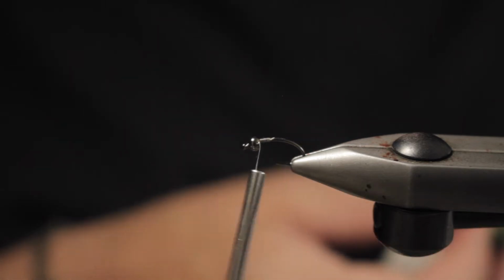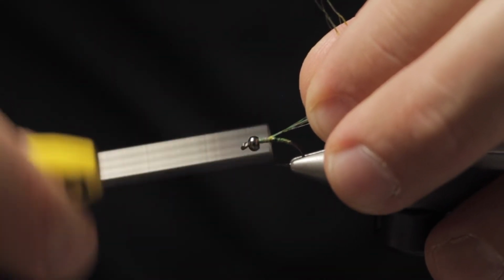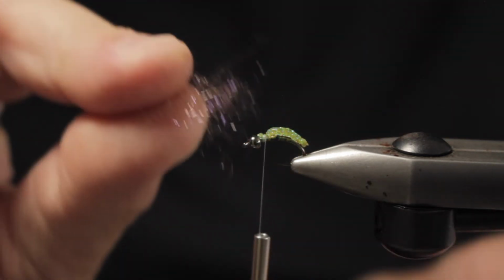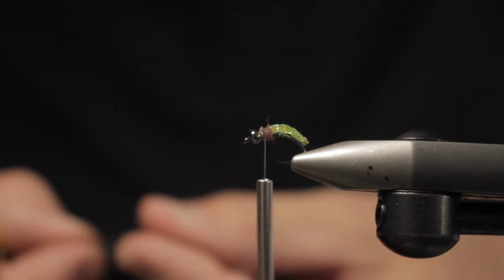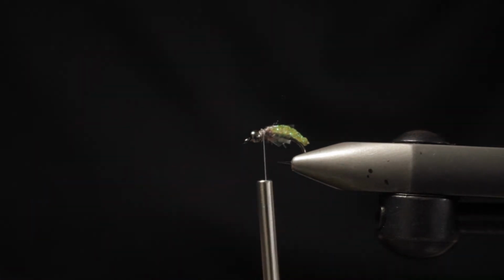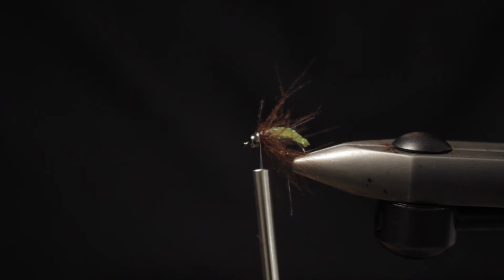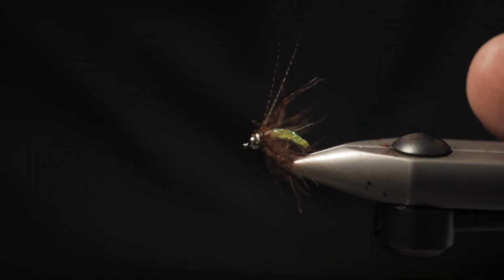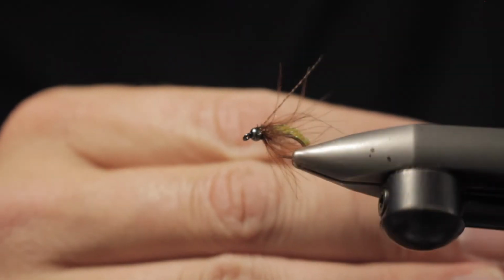Fly Tying Tutorial: El Vato Nymph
Originally tied as a low-riding caddis dry fly, this is the El Vato Nymph: a quick-sinking bug that comes together with a few creatively used materials.